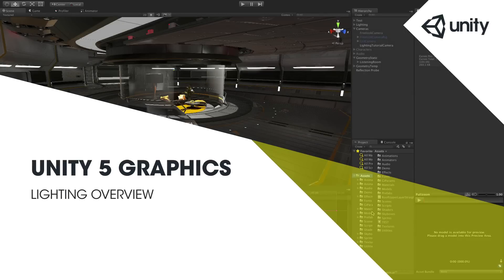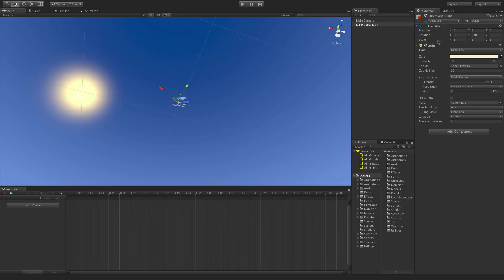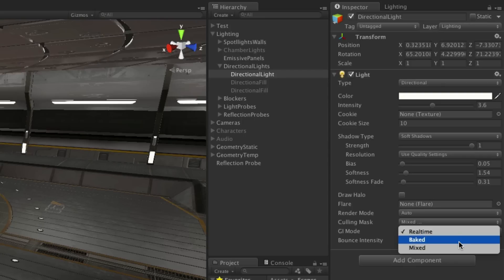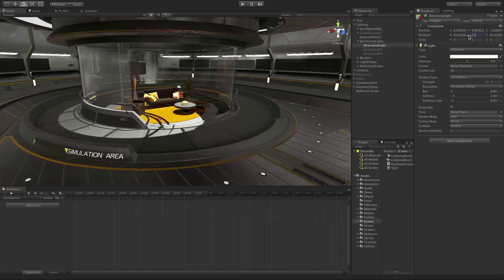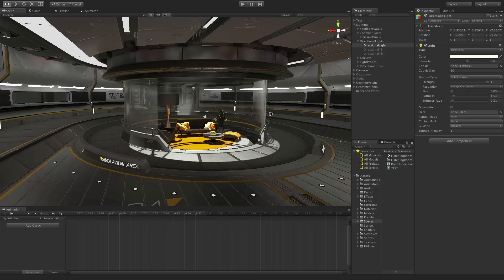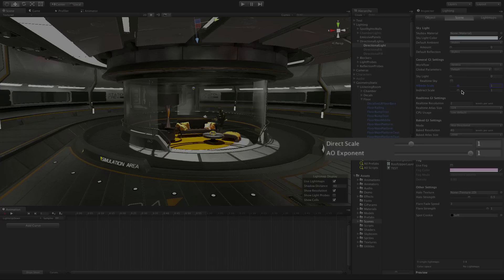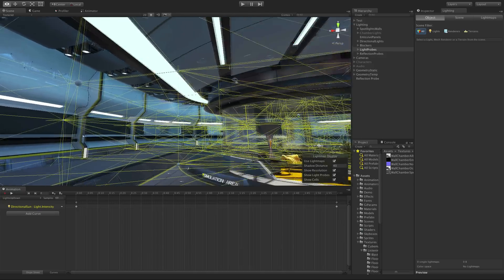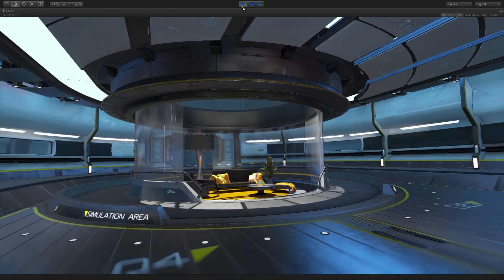Unity 5 Graphics - Lighting Overview - Unity Official Tutorials [beta 10]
An overview of the new lighting features in Unity 5, for beta users. Note - the lighting panel shown in this video is from beta 10. First drop of pre order beta used beta 9, and the next drop will likely have an updated Lighting panel, so future videos will be marked with their beta numbers.